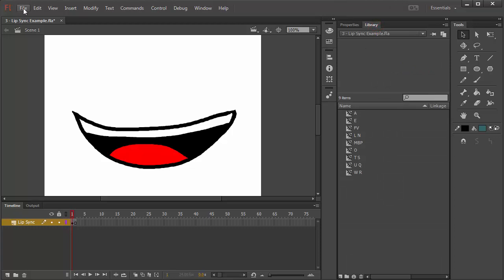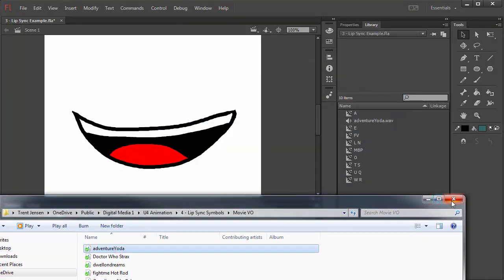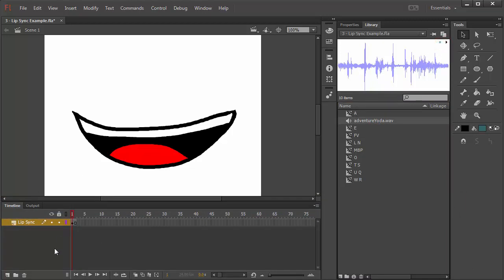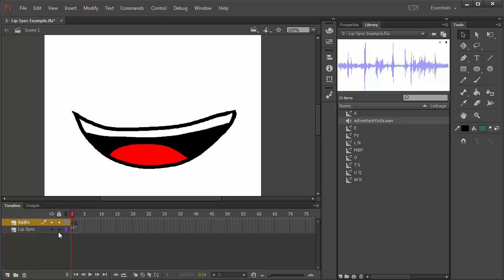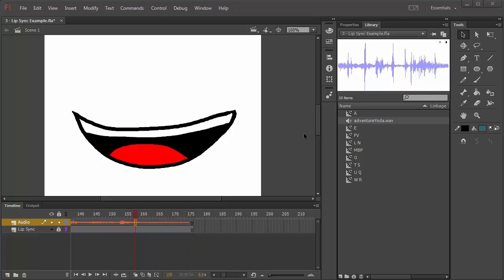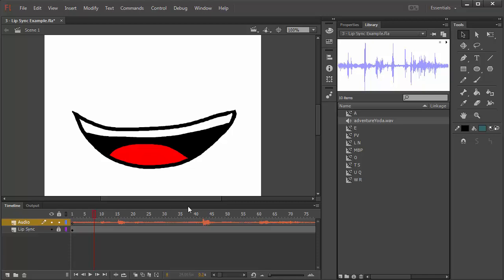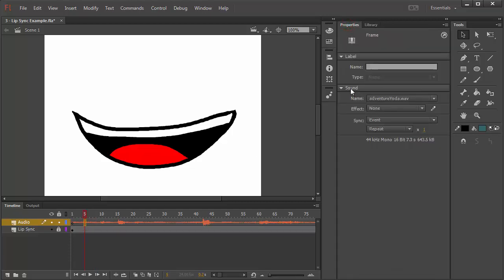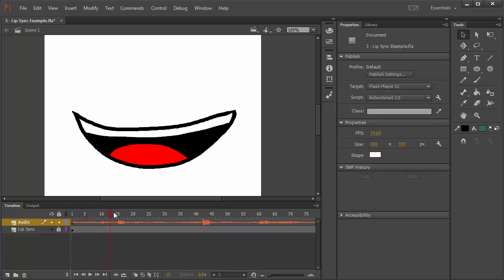lip sync tutorial 4 importing audio